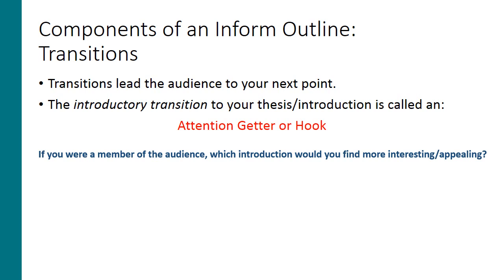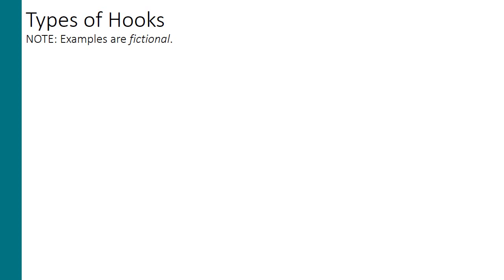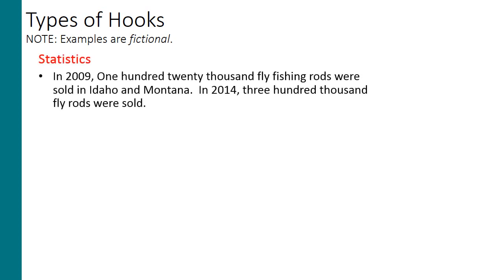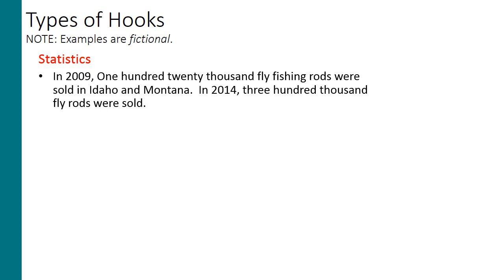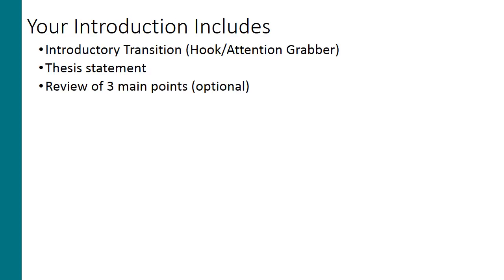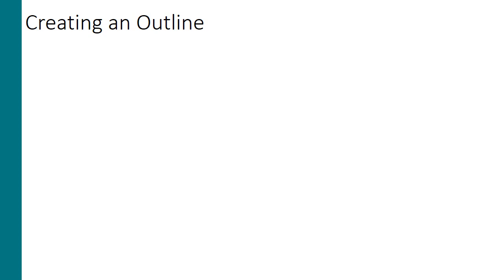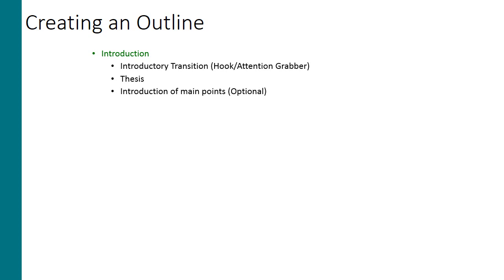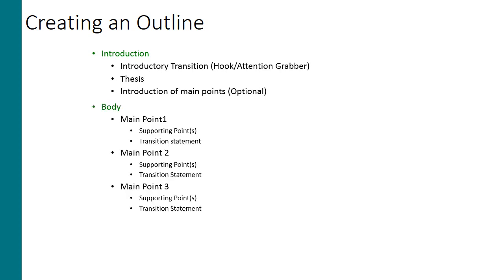Informative Outline Thesis statement and 3 main points